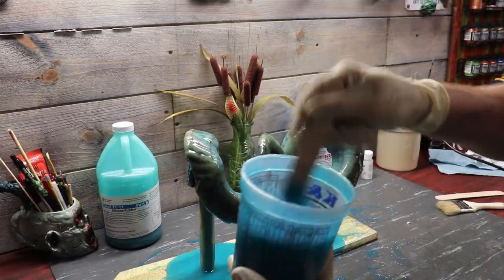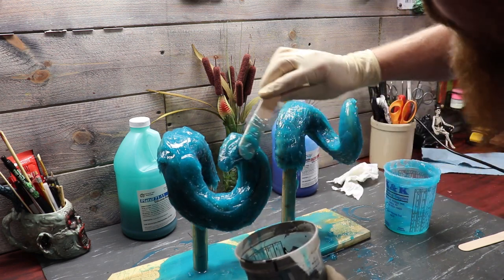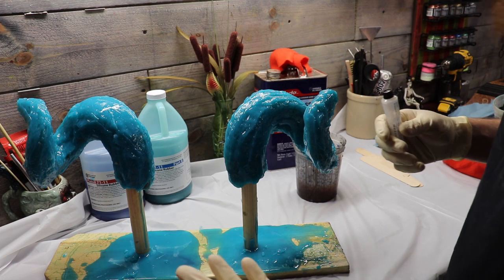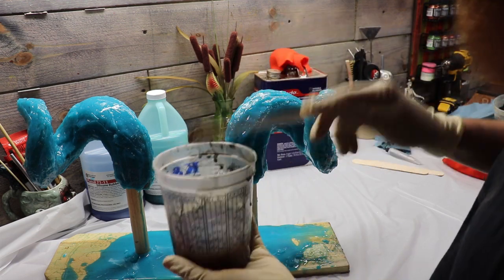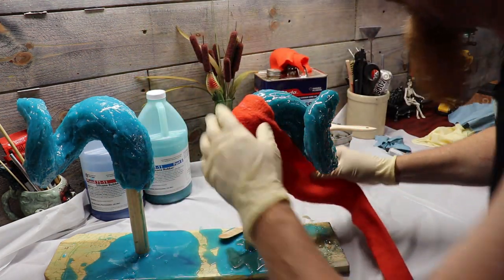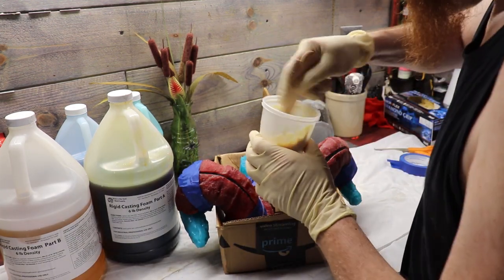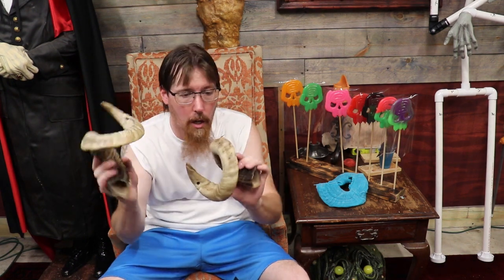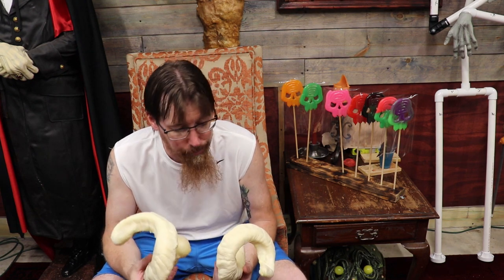Rams Horns/ Making A Brush On Silicone Mold! Does it work?| Cobwebs And Candlesticks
Ok Haunt Fam, so you've seen the rams horns laying on my workbench for months. Now is the time to try and mold these beautiful pieces from mother nature!
   How in the world do you even go about making a mold this detailed with compound curves and curls? With a brush on silicone mold! Will it work? Is something that complicated even able to be molded? I couldn't tell ya but we are going to give it a shot. We will be using Plat Sil 71-11 silicone from Bity Mold Supply to try and tackle this feat. Special thanks  to Loyd Kirkpatrick at Dead End Yard Haunt for suggesting this silicone. As always links are below. Until we meet again...keep it evil!